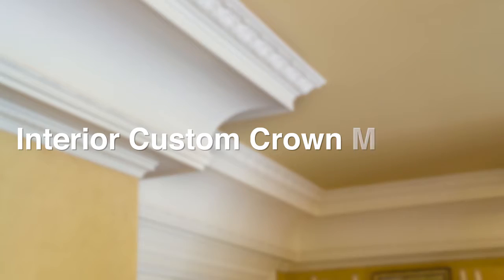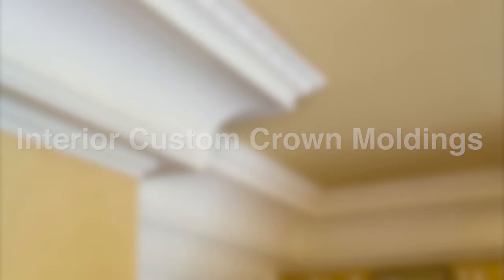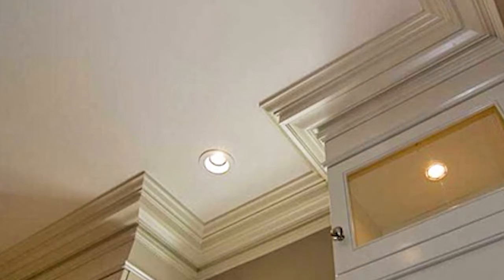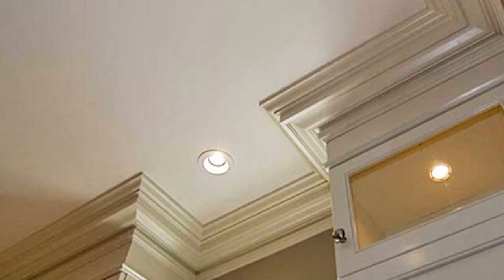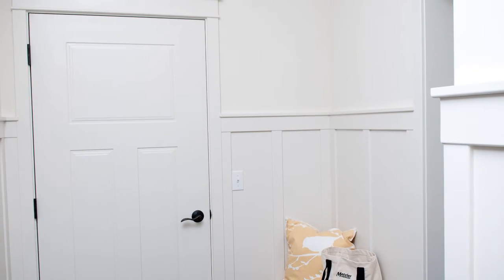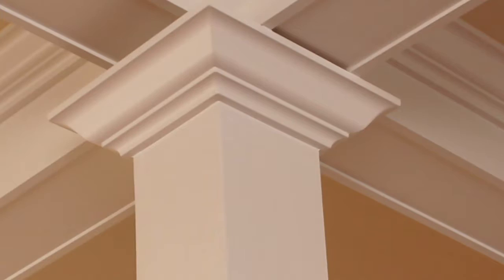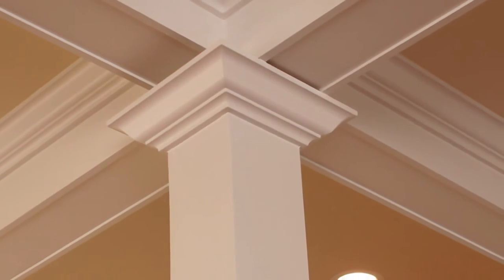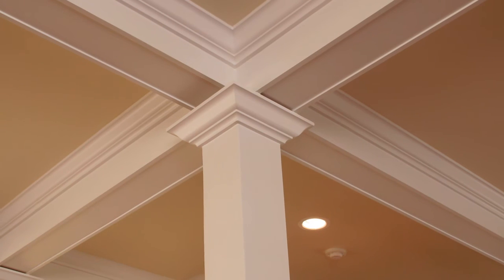Gatta Homes Crown Moldings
Custom Crown Molding is used in every Gatta Home. Depending on the room, sills and headers may be added to accent certain areas.